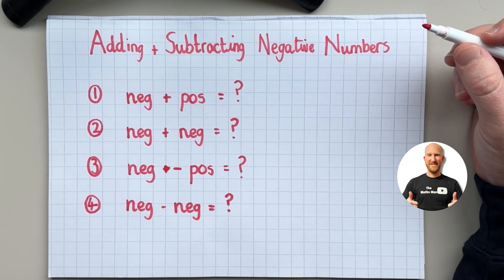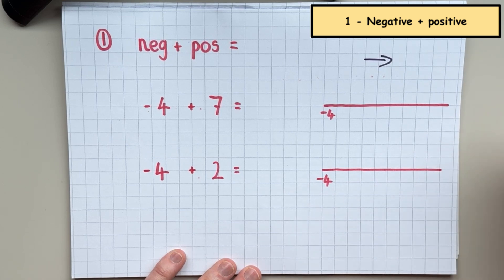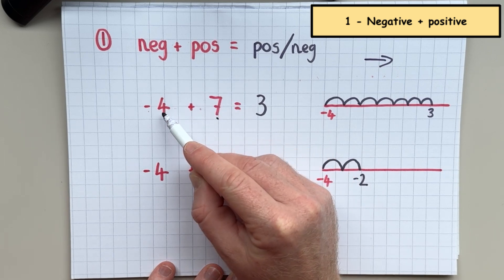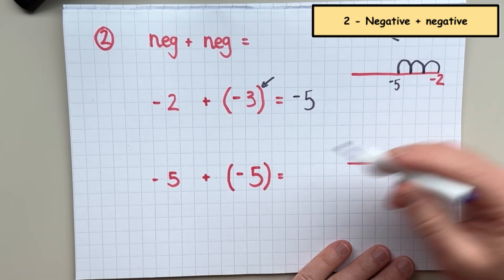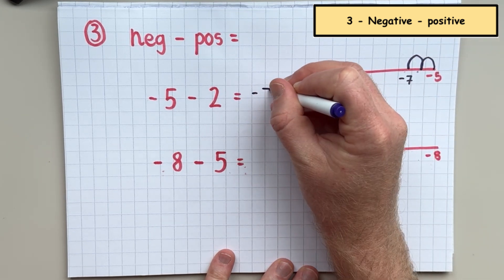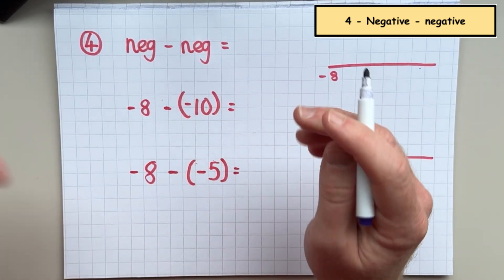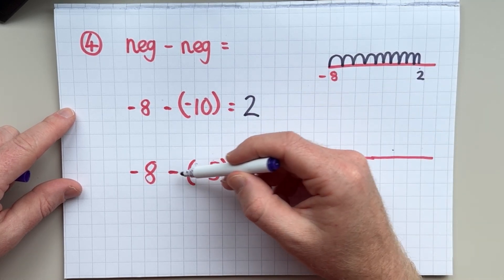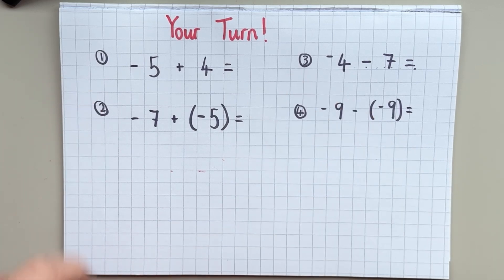Negative Numbers | Adding and subtracting rules!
In this video @TheMathsManuk I investigate the rules when adding and subtracting negative numbers. As a teacher, I see lots of students making mistakes when adding and subtracting negative numbers because they do not know the rules.

In this video, I show you how to add and subtract negative numbers and little tips and tricks on how to get the correct answer every time!